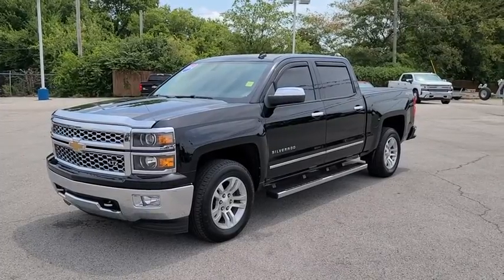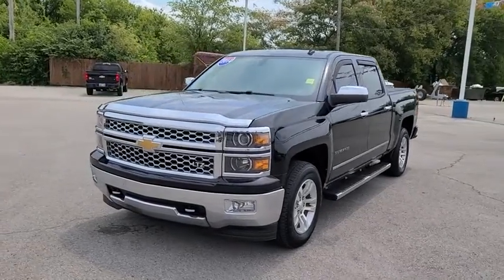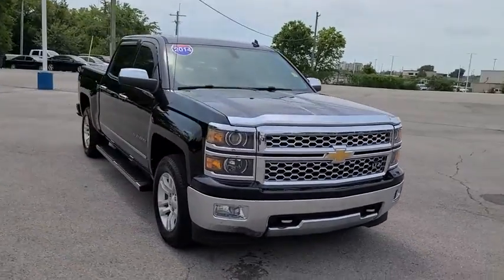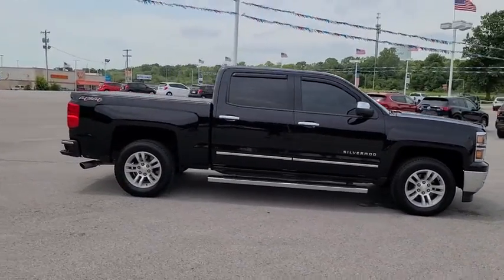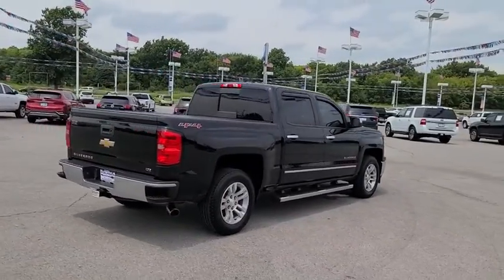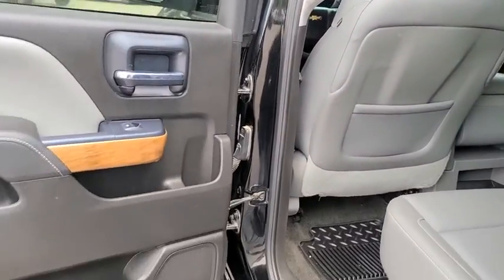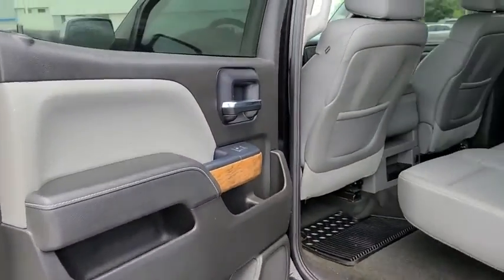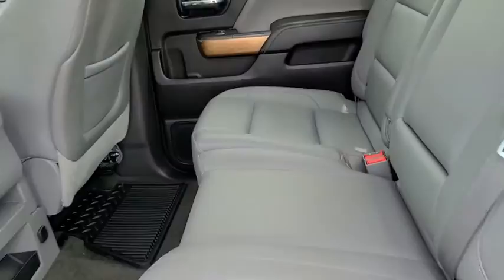2014 Chevrolet Silverado 1500 Owasso, Tulsa, Claremore, Pryor, Broken Arrow, OK U697721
2014 Chevrolet Silverado 1500 LTZ - Stock#: U697721 - VIN#: 3GCUKSECXEG118005

Suburban Chevrolet
1300 S Lynn Riggs Blvd

Recent Arrival! **CERTIFIED BY CARFAX ONE OWNER**, **LOCAL TRADE**, **KEYLESS ENTRY**, **AWD**, **LEATHER INTERIOR**, **POWER WINDOWS**, **AM/FM/HD/RADIO**, **FRONT USB CHARGING PORTS**, **MP3 / IPOD COMPATIBLE**, **TOWING PACKAGE**, **SMALL TOWN PRICES WITH BIG CITY INVENTORY**, **SAVE MORE $$ IN CLAREMORE**, **WE DELIVER ANYWHERE**.Black Silverado 1500 LTZ 1LZ EcoTec3 5.3L V8 Flex Fuel 4WDAwards:* NACTOY 2014 North American Truck of the Year * 2014 KBB.com Brand Image AwardsReviews:* New, more fuel-efficient engines; improved interior; quiet highway ride. Source: Edmunds* While we realize the majority of full-size truck buyers are predisposed towards their favorite brand, the 2014 Chevy Silverado makes a compelling case for itself. From its sophisticated-yet-easy-to-use infotainment system to its surprisingly refined interior, the 2014 Silverado deserves serious consideration from the brand faithful and cross-shoppers alike. Source: KBB.com* On the outside, the 2014 Silverado looks like the truck you have come to know and trust. In reality, it is all-new from the ground up and more than ready to take on your toughest jobs to show what it can do. The body has undergone a modern makeover making it more chiseled and sleek at the same time. The most dramatic part is the huge stacked double grille in front, complimented with vertically stacked headlights on either side, all outlined in chrome. The bumper has been contoured as well. Also, its tough persona is further accentuated by the geometric lines of its new sculpted fenders and dual power dome hood. The Silverado currently comes in three models: Short Box Crew Cab, Standard Box Crew Cab, and Standard Box Double Cab. Each has six trims with the 1WT as the Base and the LTZ Z71 as the top-of-the-line option. Knowing that it's what's under the hood that counts, the Silverado has new impressive engines for 2014. The 1WT, 2WT, LT, and LT Z71 come standard with the 4.3L EcoTec3 V-6, with 6-speed automatic transmission. The LTZ and LTZ Z71 come standard with the 5.3L EcoTec3 V-8, which is also an option for the other trims. Major improvements have been made inside as well. It is much quieter and roomier than before, and has high quality materials. The center controls have been updated with an improved layout and are easy to reach. Plus, the seats have been redesigned to keep you more comfortable throughout the day. Chevy's MyLink system is an extremely intuitive and helpful system to use. It allows you to control your music, make calls, and navigate to a number of stored destinations all by using your voice. 2WT, LT, and LT Z71 trims get a 4.2-inch color screen to go with it, and the LTZ and LTZ Z71 get an 8-inch color touchscreen. In terms of safety all models come with 4-wheel ABS disc brakes with Duralife rotors, StabiliTrak with Electronic Sway Control and Hill Start Assist. Plus on models LTZ and Higher you can get the added visibility with a Rear View Camera. Source: The Manufacturer Summary
STEERING COLUMN  MANUAL TILT AND TELESCOPING,TRANSMISSION  6-SPEED AUTOMATIC  ELECTRONICALLY CONTROLLED  with overdrive and tow/haul mode. Includes Cruise Grade Braking and Powertrain Grade Braking (STD),LPO  CHROME RECOVERY HOOKS,TIRES  P265/65R18 ALL-SEASON  BLACKWALL  (STD),REAR AXLE  3.08 RATIO,LPO  CHROME APPEARANCE PACKAGE  includes (RZ9) chrome grille  LPO  (VXJ) 4 chrome round assist steps  LPO  (SDA) chrome recovery hooks  LPO and (VQZ) polished exhaust tip  LPO,SEATS  FRONT 40/20/40 LEATHER-APPOINTED SPLIT-BENCH  3-PASSENGER WITH (KA1) HEATED SEAT CUSHIONS AND SEAT BACKS  includes 10-way power driver and front passenger seat adjusters  including driver/front passenger power recline  driver/front passenger power lumbar  2-position driver memory and adjustable outboard head restraints. (STD),LICENSE PLATE KIT  FRONT,ENGINE  5.3L FLEXFUEL ECOTEC3 V8 WITH ACTIVE FUEL MANAGEMENT  DIRECT INJECTION AND VARIABLE VALVE TIMING  includes aluminum block construction with Flex Fuel capability  capable of running on unleaded or up to 85% ethanol (355 hp [265 kW] @ 5600 rpm  383 lb-ft of torque [518 Nm] @ 4100 rpm; more than 300 lb-ft of torque from 2000 to 5600 rpm) (STD),SUSPENSION PACKAGE  HANDLING/TRAILERING  (STD),JET BLACK/DARK ASH  LEATHER-APPOINTED SEAT TRIM,LPO  SILV